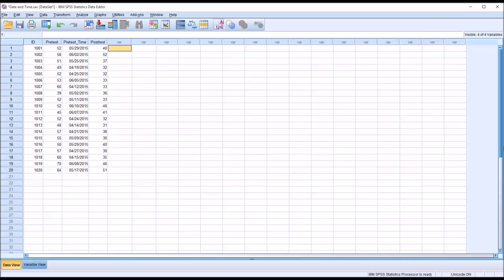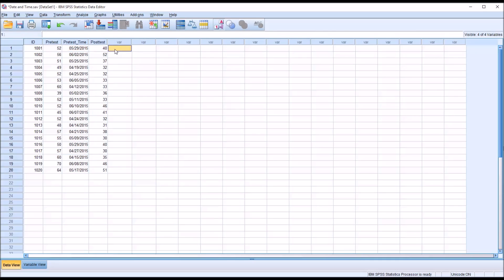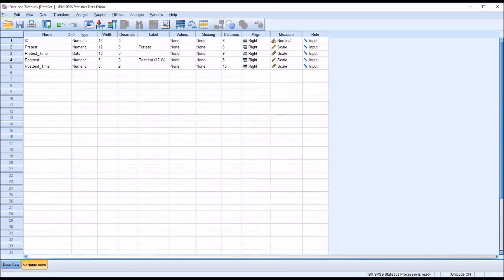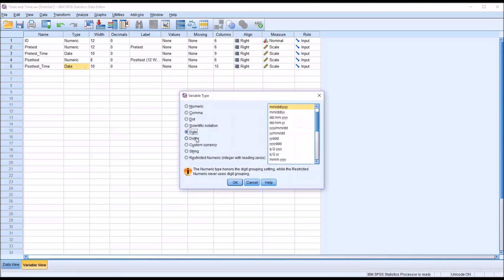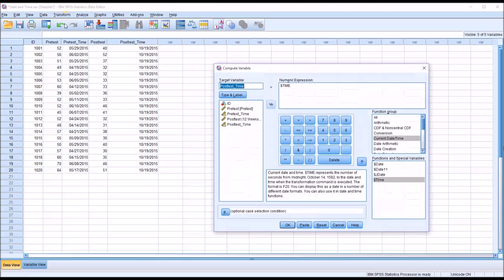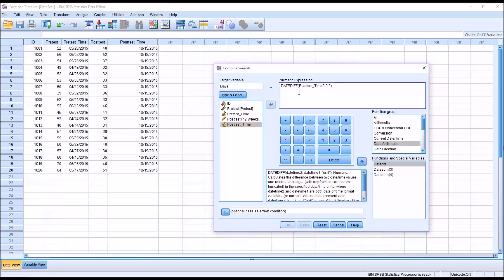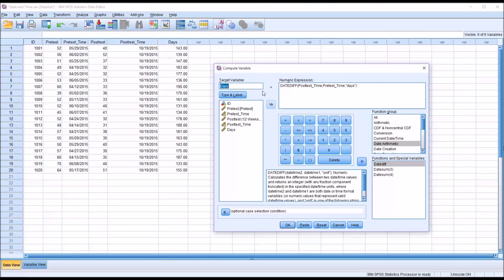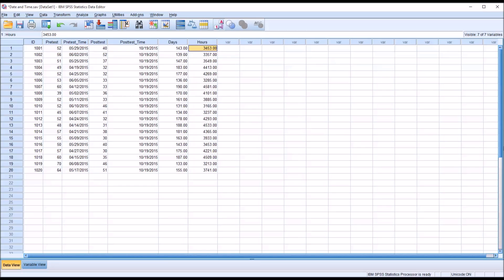Calculating Date and Time Differences in SPSS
This video demonstrates how to calculate date and time differences in SPSS. The "$Time" and "Datediff" functions as well as date and time formatting are reviewed.